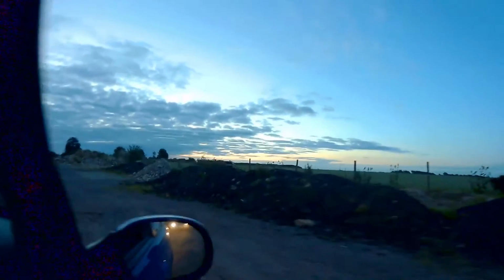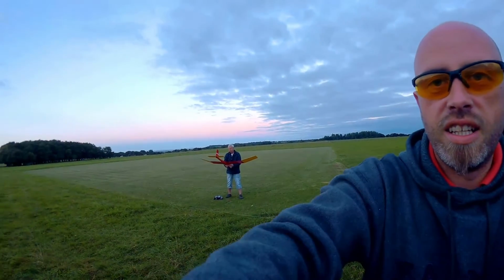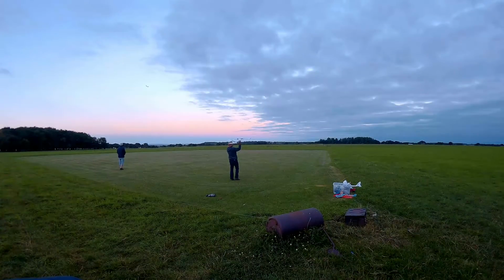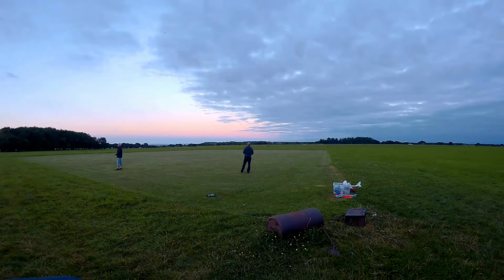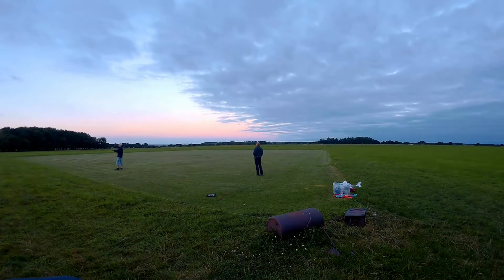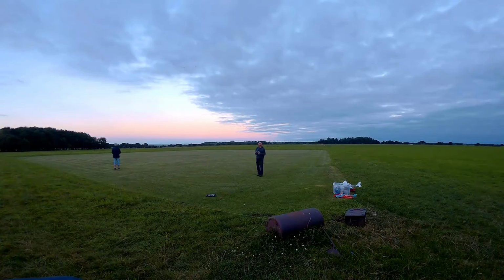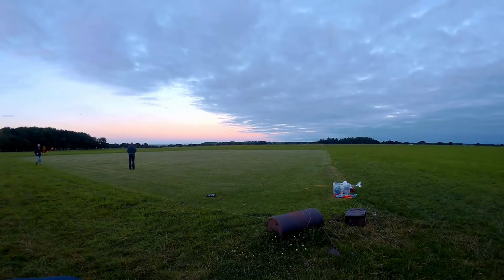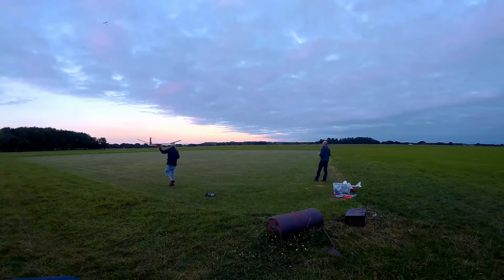YES!!! I got up at 04:30 to do THIS! - Flying at Dawn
YES I got up at 04:30am. YES it was still dark. YES it was a Sunday and YES I had loads of fun watching the sunrise with a couple of gliders.

The maiden for the AXN Floater jet went very, very well indeed. If you're looking for a plane to start flying with, these are brilliant! Also you can rag-the-nuts off them on the slope as well :)

I flew the wings off the Baby Bonsai & did 8x 1000mah batteries :)

Matt